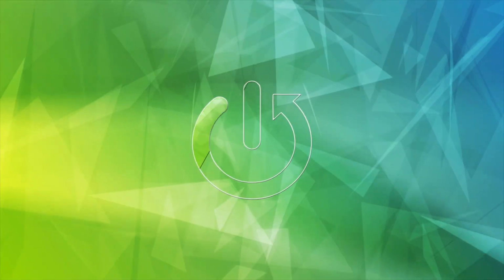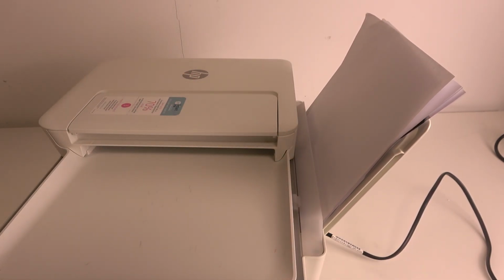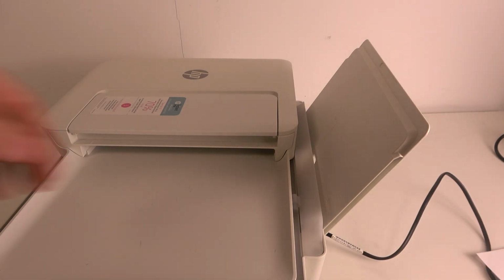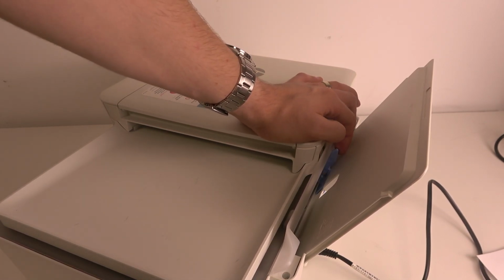HP DeskJet 4120: How to Install Paper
More details: hardreset.info

In this video, we will show you how to correctly install paper in your HP DeskJet 4120 printer. Follow our step-by-step guide to ensure your printer is ready for use.

How to install paper in HP DeskJet 4120? How to load paper in HP DeskJet 4120? What is the correct way to insert paper into HP DeskJet 4120? How to prepare HP DeskJet 4120 for printing? How to set up paper in HP DeskJet 4120? How to refill paper in HP DeskJet 4120? How to ensure paper is properly installed in HP DeskJet 4120?